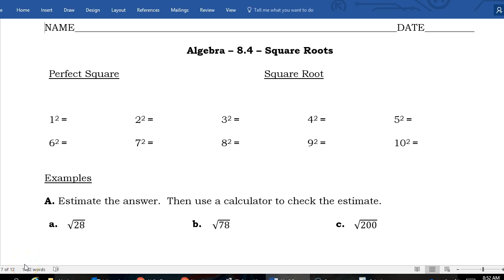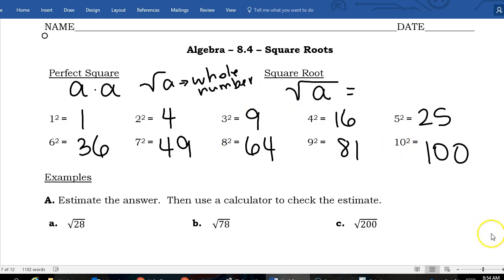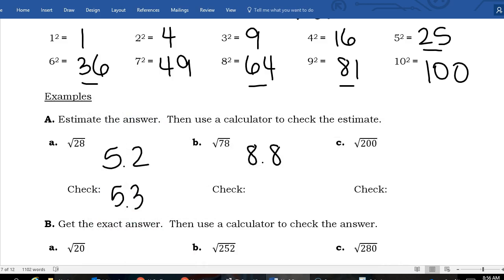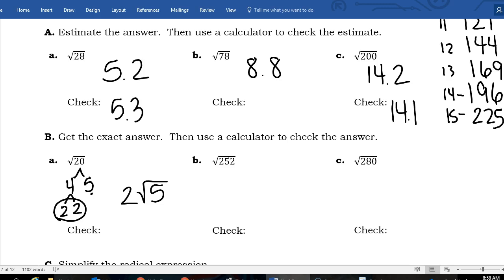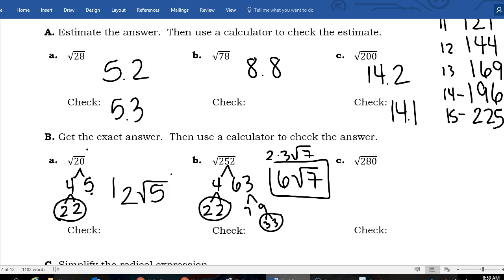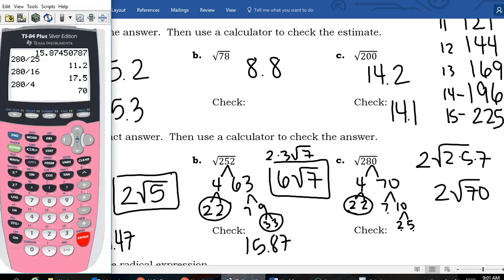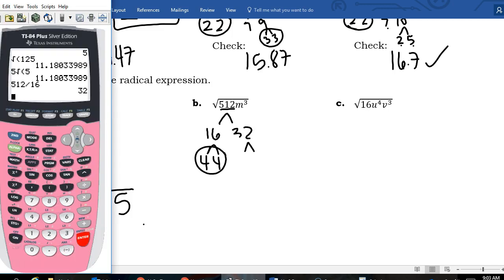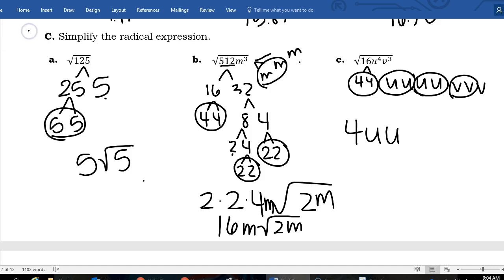Algebra - 8.4 - Square Roots